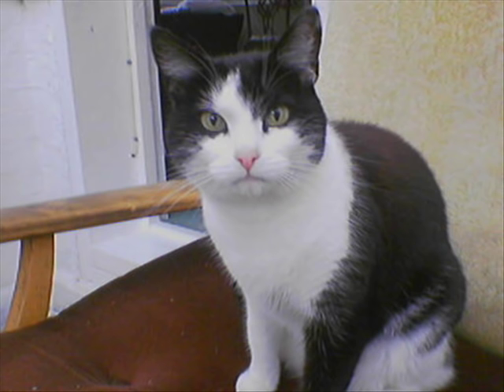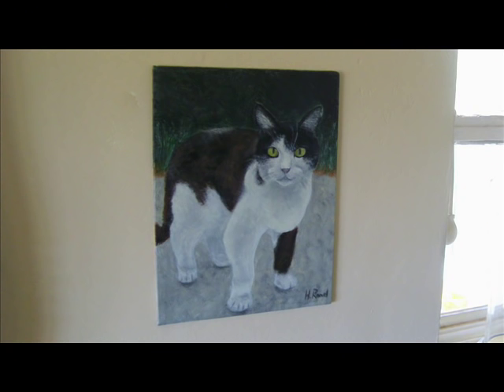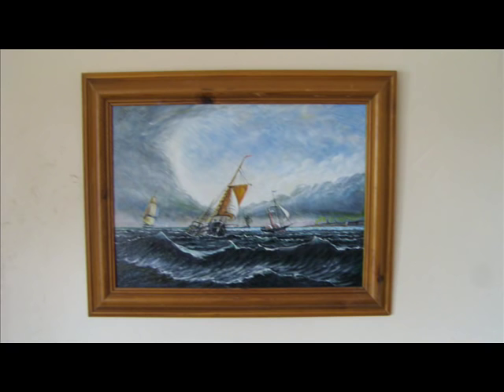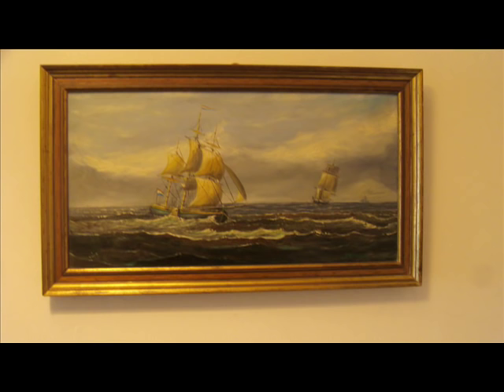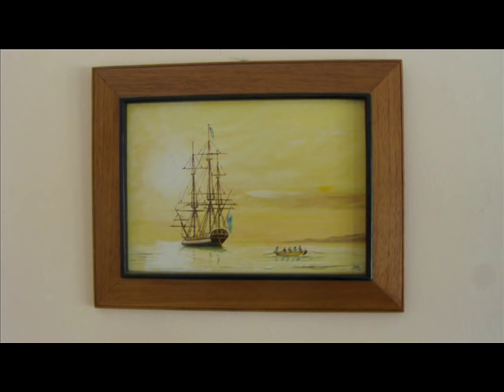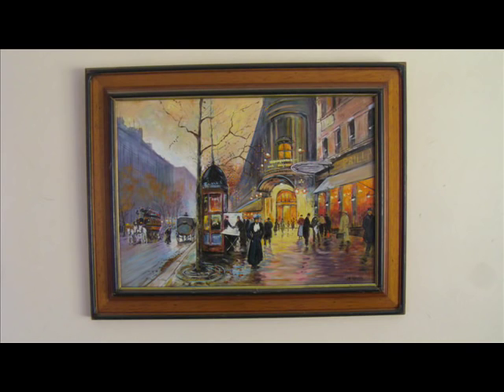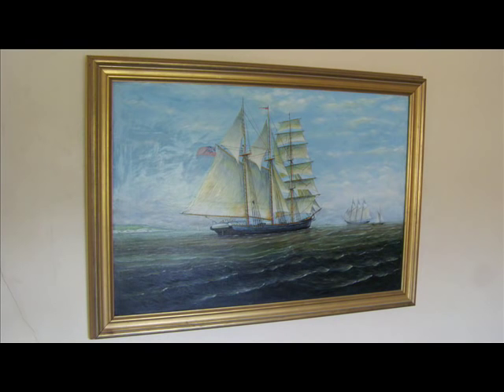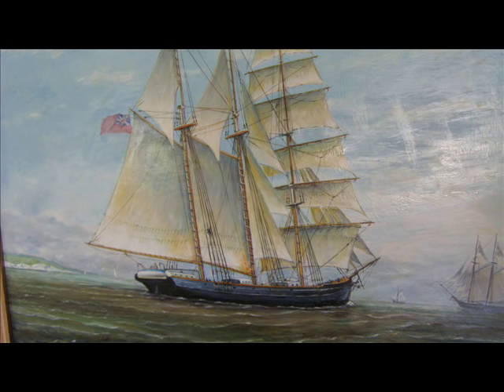just a small waffle on art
waffle as in talking not food